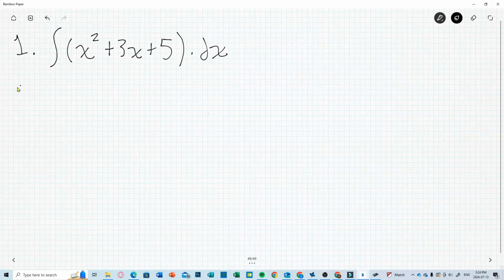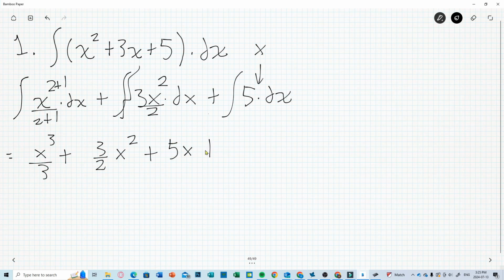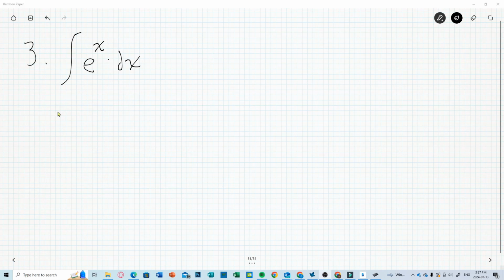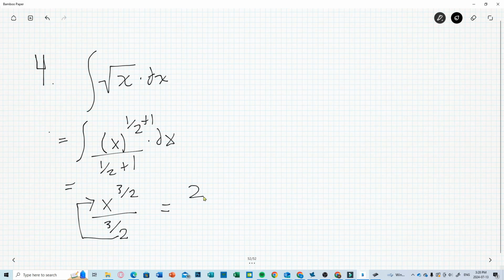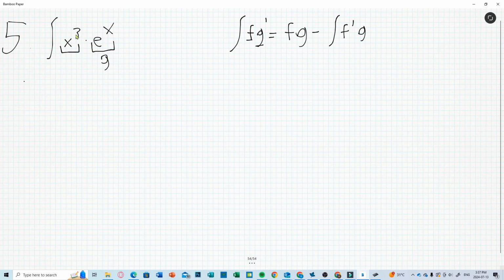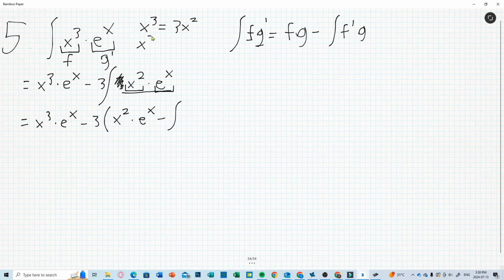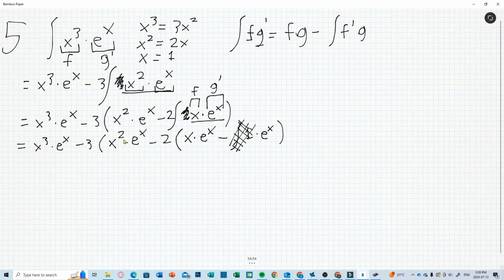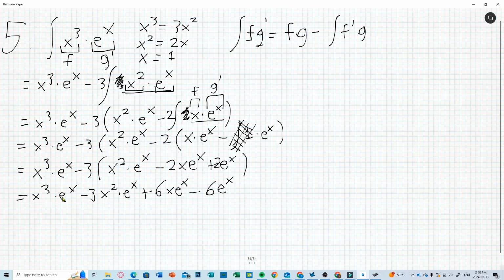Day 2 - 5 Integrals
5 Random integrals for practice with full explanation.